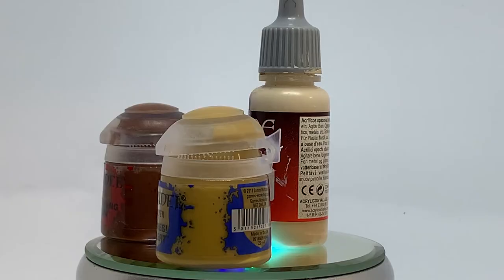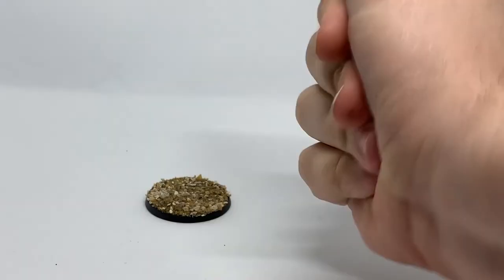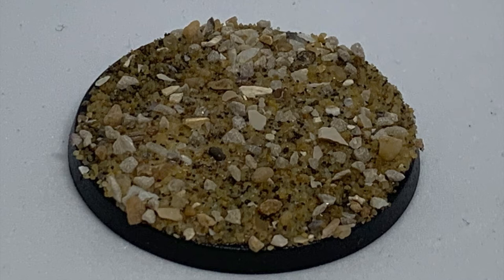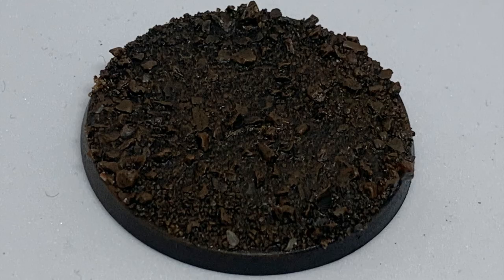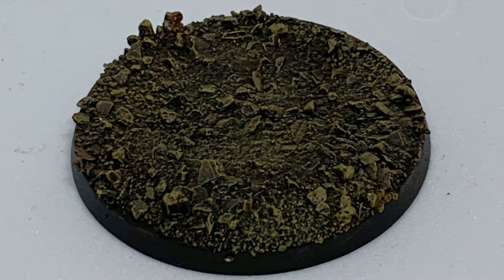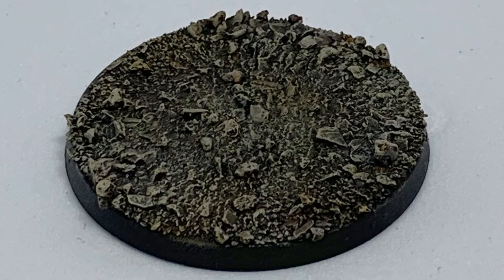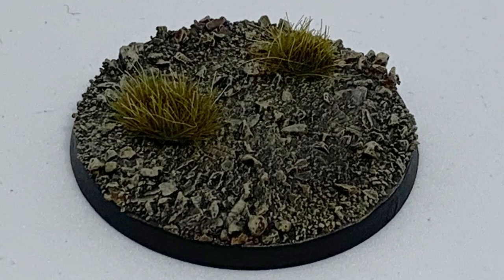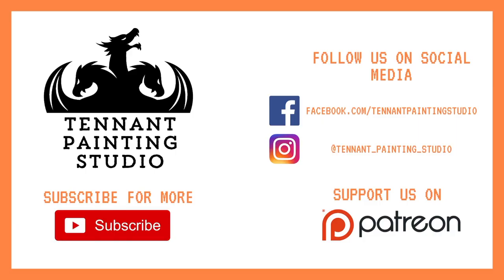5 Min Battlefield Basing | Tennant Painting Studio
Make your minis look GREAT in less than 5 mins of work.  We use this style of basing on 80% of all our commissions that come in as it works so well on so many different models from Sci-fi, Fantasy, Historical and more!

Image Copyright - Tennant Painting Studio